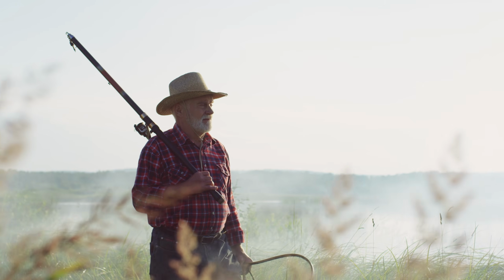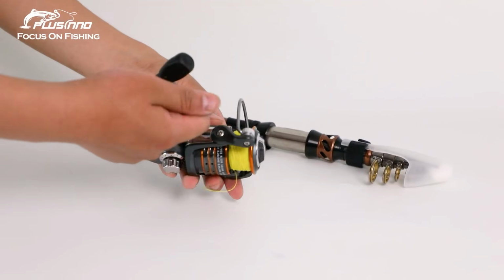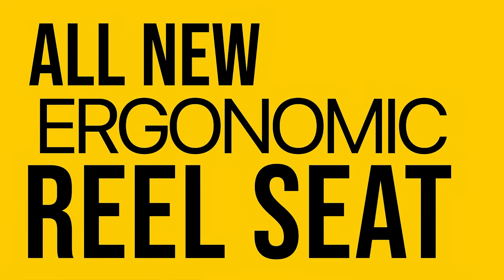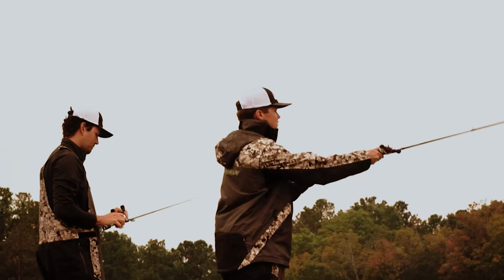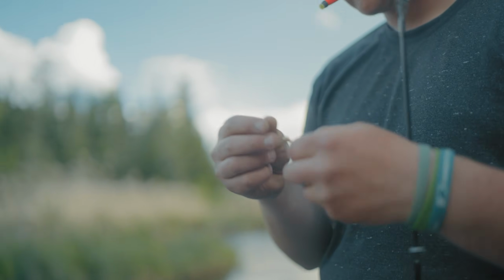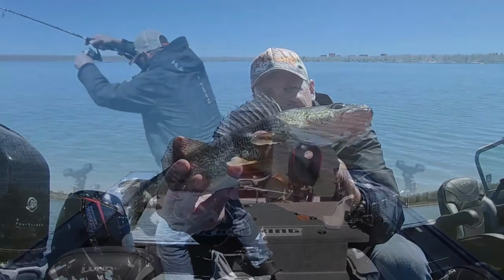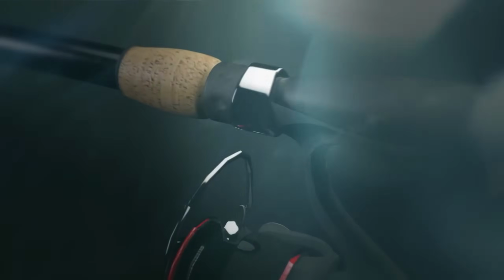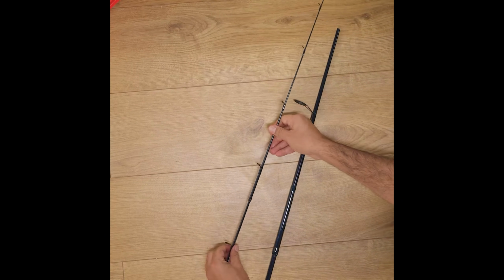Best Fishing Rods of 2025 [Watch This Before You Make a Choice!]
After months of real-world testing in everything from calm lakes to raging rivers, I'm breaking down the 8 best fishing rods that'll actually change your fishing game. No fluff, no sponsored BS—just honest reviews from someone who spent countless hours on the water with each of these rods.

🛒 GET THE GEAR (Latest Prices & Deals):
🥇 St. Croix Triumph Travel (WINNER!)
🥈 Ugly Stik Elite
🥉 KastKing Perigee II
🎯 13 Fishing Omen
🏔️ Abu Garcia Veritas LTD
💪 Ugly Stik GX2
✈️ PLUSINNO Telescopic

AMAZON PRIME VIDEO
PRIME STUDENT
AMAZON PRIME 30 DAY TRIAL
AMAZON MUSIC
AMAZON FRESH
AMAZON KINDLE
AMAZON AUDIBLE
WEDDING REGISTRY
BABY REGISTRY
GIFT LIST

🎯 WHAT I TESTED:
✅ Sensitivity across different fishing conditions
✅ Casting distance and accuracy
✅ Fish-fighting power with various species
✅ Durability through months of heavy use
✅ Portability and travel-friendliness
✅ Value for money at every price point

MY TESTING LOCATIONS:
Mountain streams and fast rivers
Large reservoirs and stillwater lakes
Backcountry hiking destinations
Local ponds and urban fishing spots

🤔 WHICH ROD IS RIGHT FOR YOU?
💸 Tight Budget: Zebco 33 Combo ($30-40)
🎒 Travel/Portability: PLUSINNO Telescopic or St. Croix Triumph
🏔️ Backcountry/Durability: Ugly Stik GX2
🏞️ Lake Fishing: Abu Garcia Veritas LTD
🌊 Fast Water/Rivers: 13 Fishing Omen
🎣 Multiple Species: KastKing Perigee II
🐟 Small Fish/Panfish: Ugly Stik Elite
🏆 Best Overall: St. Croix Triumph Travel

Engage With Us:
👍 Like this video if it helped you narrow down your streaming device options.
💬 Let us know your thoughts or ask questions in the comments below!

About Consumer Picks:
We’re dedicated to bringing you the best product recommendations so you can shop smarter. Our team of experts researches, reviews, and compares top-rated products to save you time and money.

Explore more product reviews and tech tips with Consumer Picks!